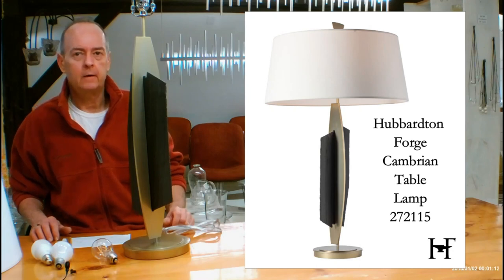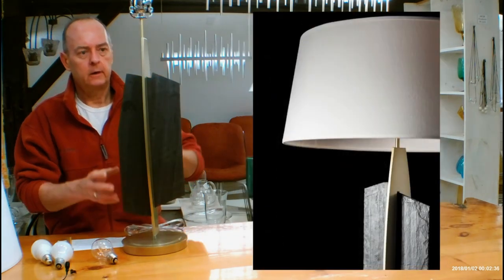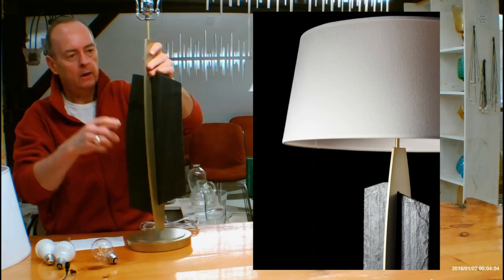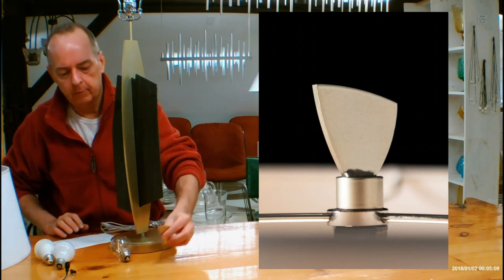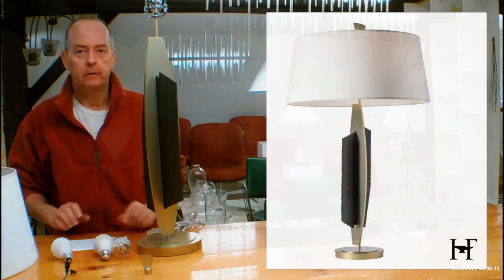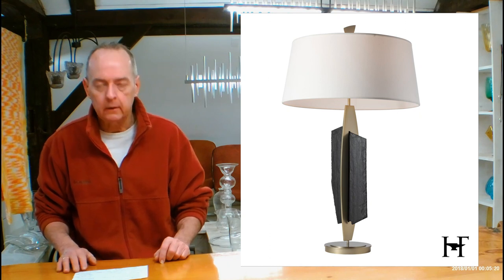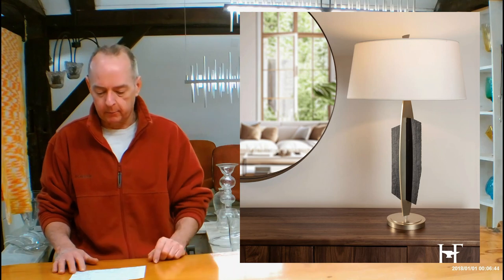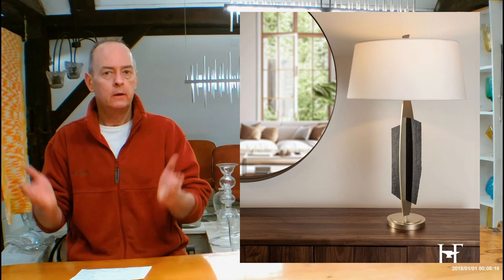Hubbardton Forge Cambrian Table Lamp 272115